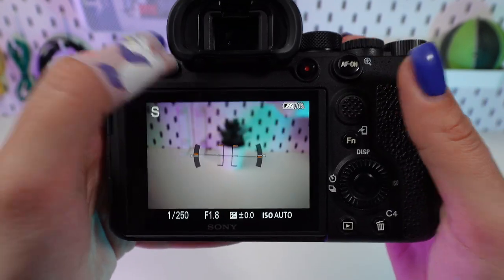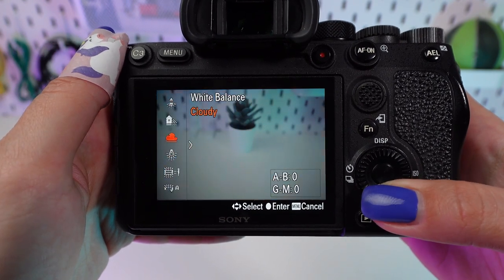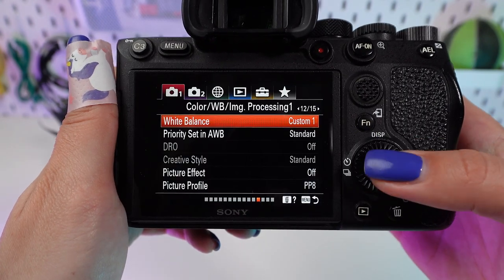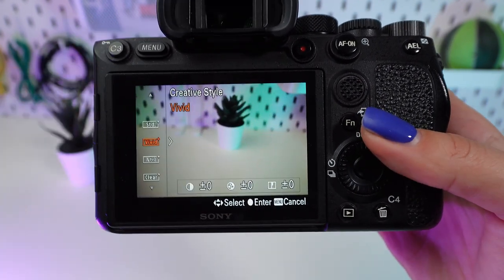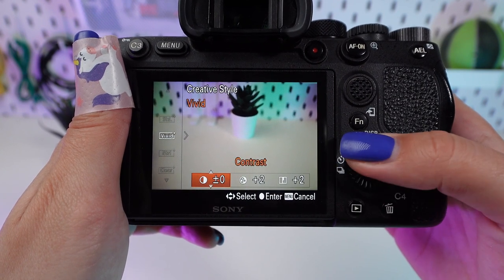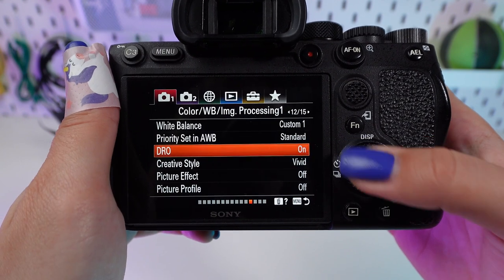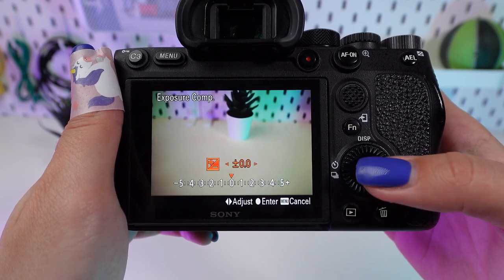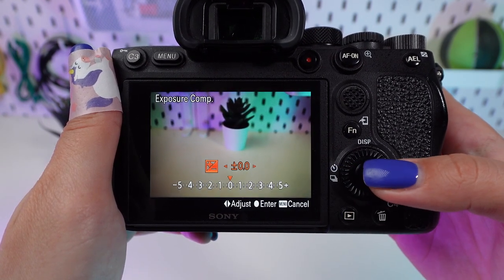Sony A7r: Landscapes Photography Setup Guide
Unlock the secrets to stunning landscape photography with our Sony A7r setup guide. This video is your ultimate companion for mastering landscape shots, designed for both budding photographers and seasoned pros looking to leverage the full capabilities of their Sony A7r. Dive deep into the settings, techniques, and accessories that will transform your landscape photos from good to breathtaking.

Discover in this guide:

- Optimal Camera Settings: Learn the ideal settings for your Sony A7r to capture the vastness and beauty of landscapes, from dynamic range optimization to focus modes.

Whether you're capturing the serene beauty of a sunset or the rugged details of a mountain range, this guide will equip you with the knowledge to make the most of your Sony A7r in any outdoor setting.

Liked this video? Have questions or tips of your own?